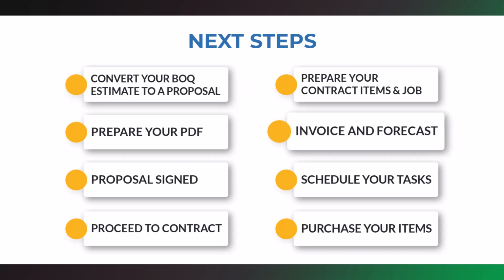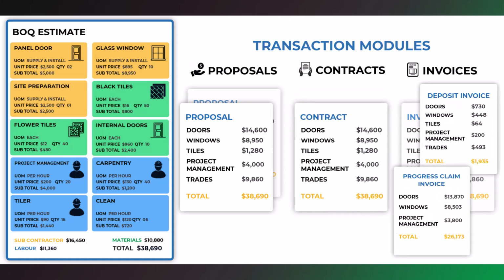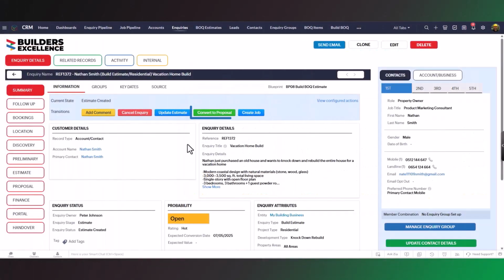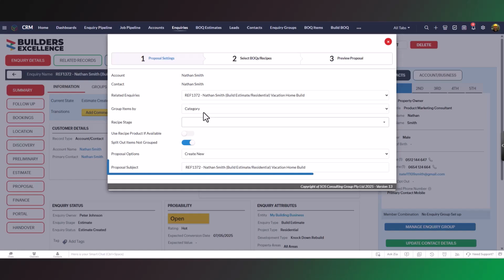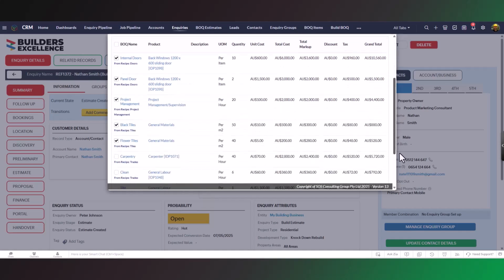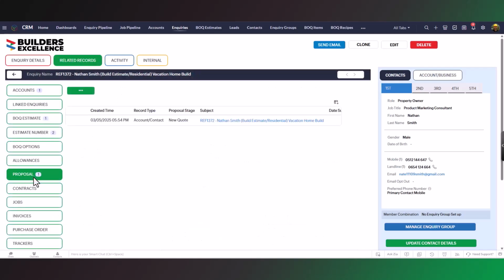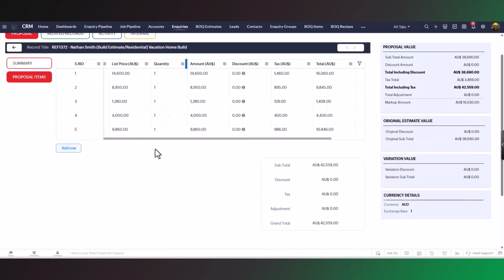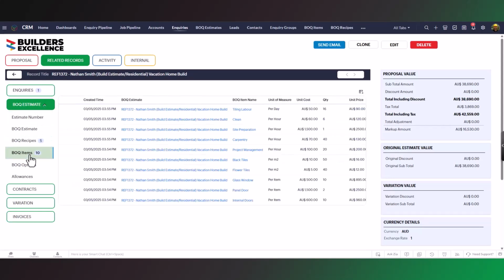How to Convert a BOQ Estimate to a Proposal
📄 Converting BOQ Estimates into Proposals in Builders Excellence

Need to transform your detailed construction estimates into professional, client-ready documents? In this step-by-step video, we’ll show you how to convert a Bill of Quantities (BOQ) estimate into a proposal using Builders Excellence, the Zoho-powered platform built for the building and construction industry.

You’ll learn how item grouping affects billing and reporting, how proposals connect seamlessly to contracts and invoicing, and how to customize your proposal output with stylish mail merge features. From initial BOQ setup to final documentation, this process ensures clarity, accuracy, and professional presentation—all aligned with construction workflows.

✅ What You’ll Learn:
- The workflow from BOQ estimate to proposal, contract, and invoice
- Grouping BOQ items for strategic billing and client clarity
- Customizing proposals using stylish mail merge templates
- Understanding the impact of recipes and item attributes
- Linking data for transparent forecasting and reporting

🎯 Ideal for: Estimators, project managers, and construction professionals who want tighter control of project data and client communication.

📢 Don’t forget to watch our follow-up videos on invoicing and stylish proposal design to elevate your Builder’s Excellence skills even further!